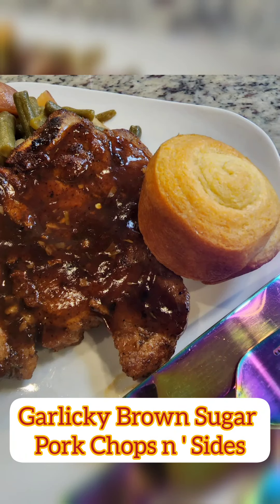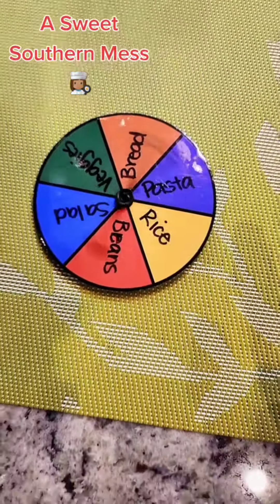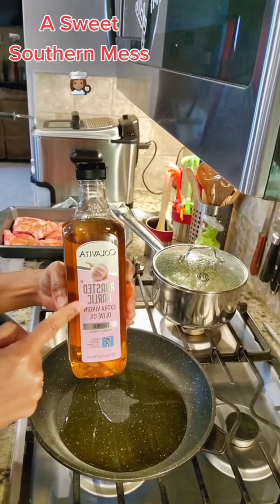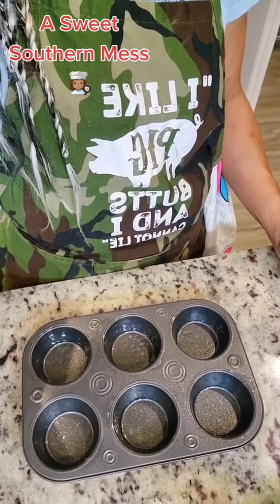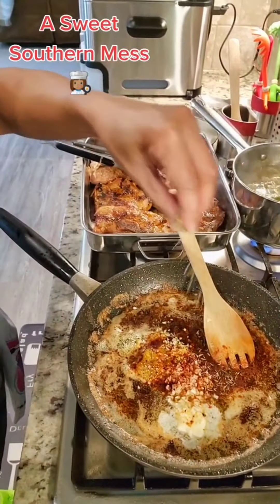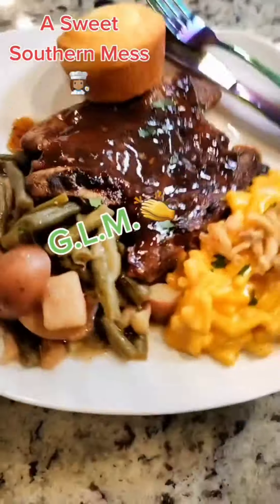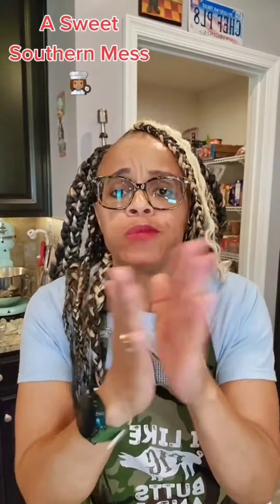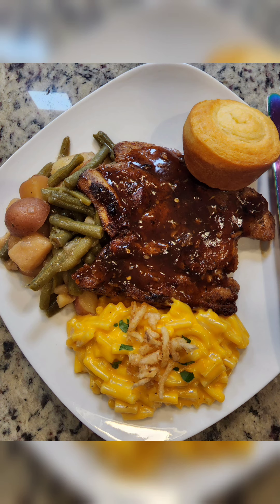Wheel O'Meal Garlicky Brown Sugar Pork Chops